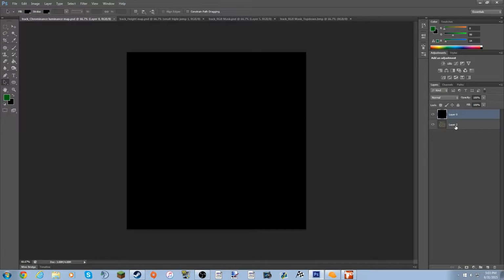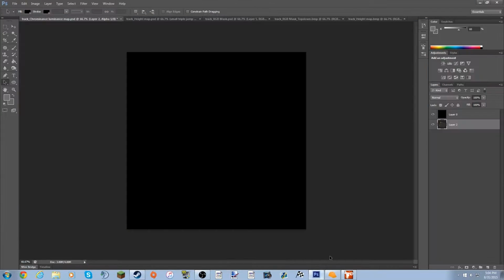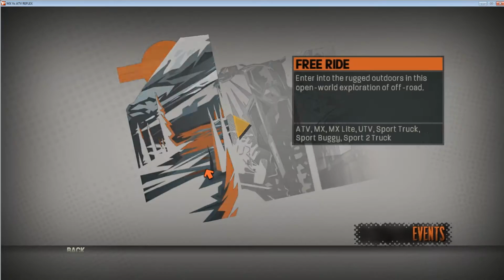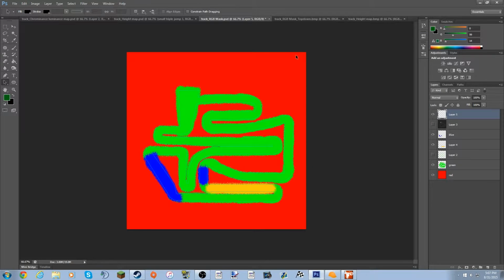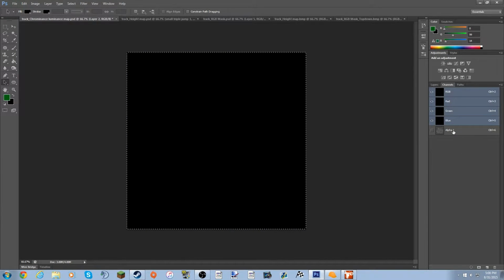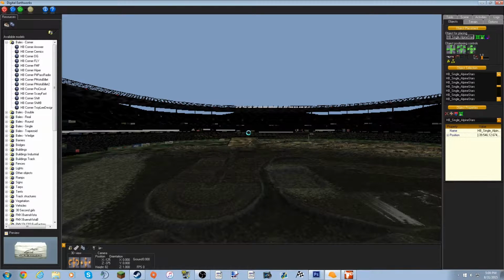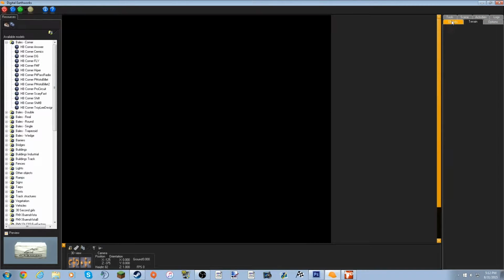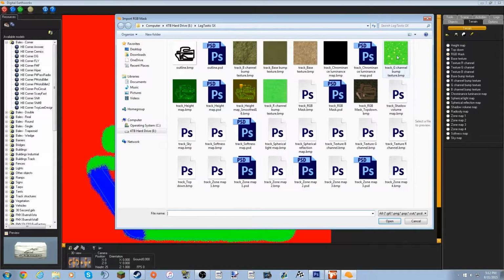[MX vs ATV Reflex] Track Building - LagTastic SX (Ep4)